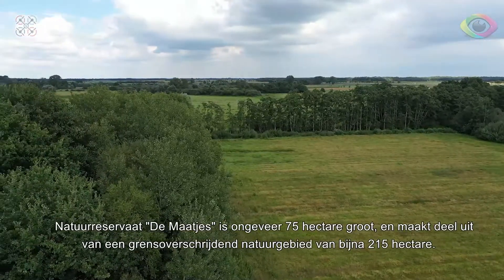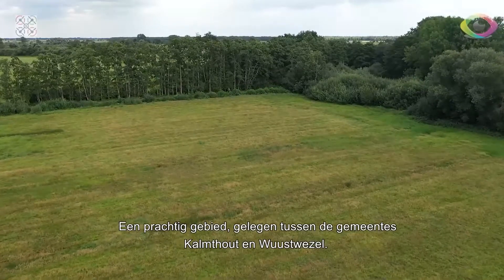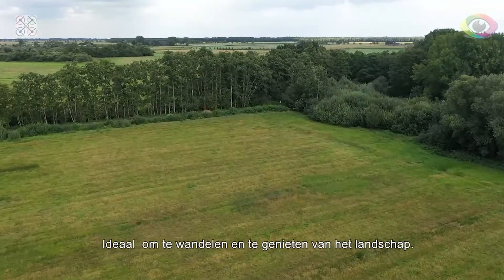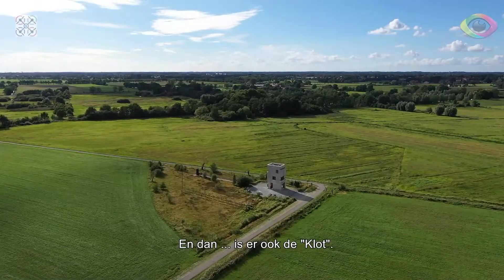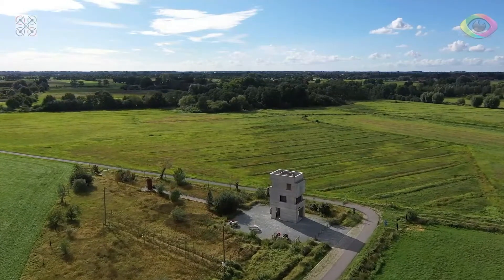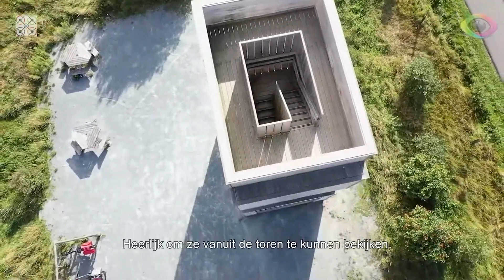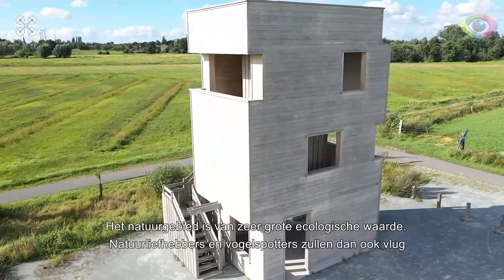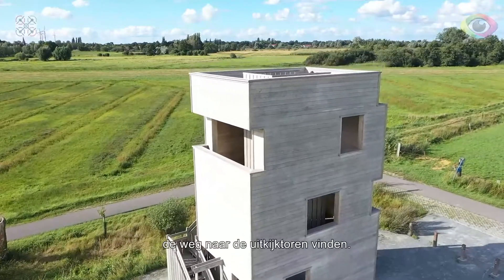Docu de Maatjes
Dronebeelden van natuurreservaat de Maatjes en De Klot Wuustwezel - Kalmthout.
Video en montage @Albert Gillis voor Ambigu Mediaproducties ism Ambidrones
Muziek: Viktor SE